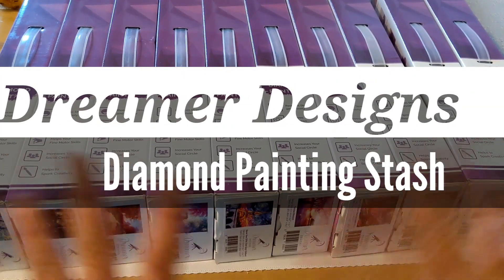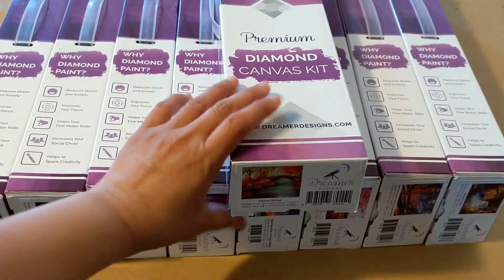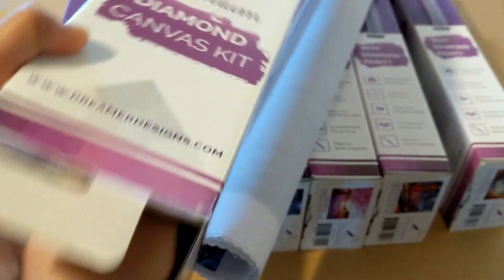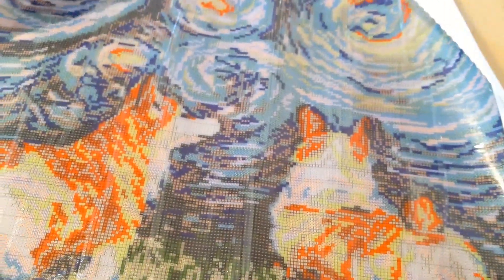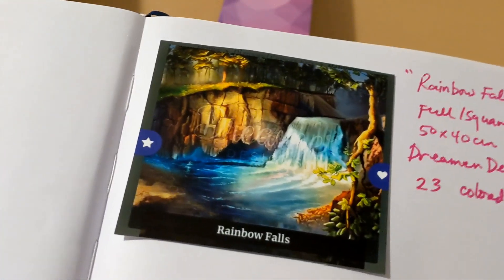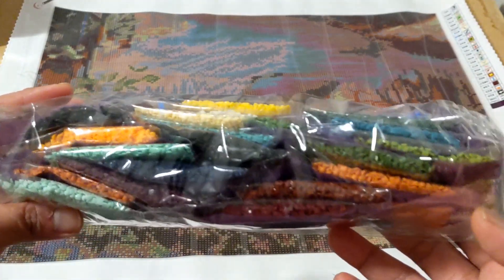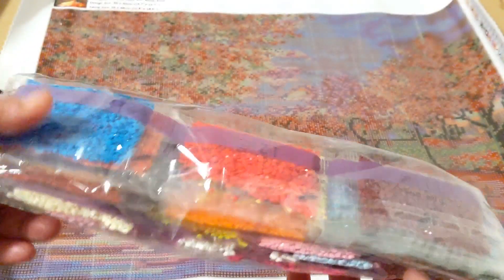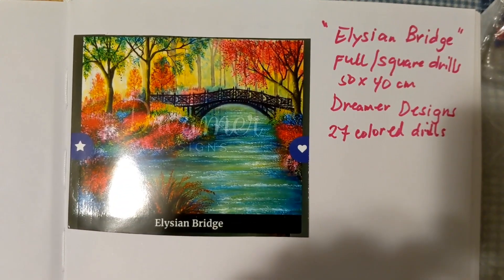My Dreamer Designs Diamond Paintings Stash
Let’s take a look at my Dreamers Designs diamond  paintings
Stash ... Enjoy 💖